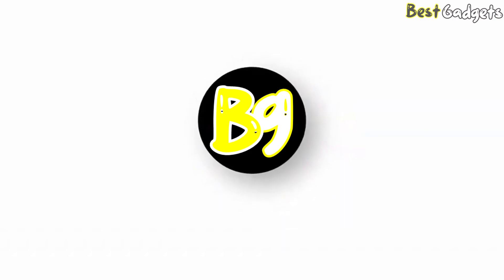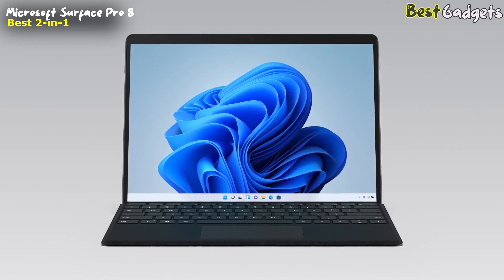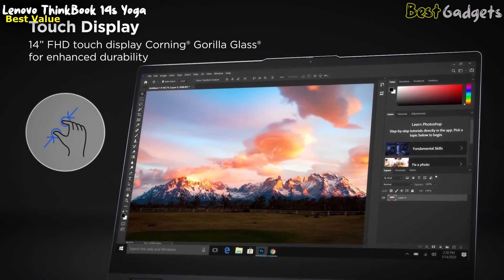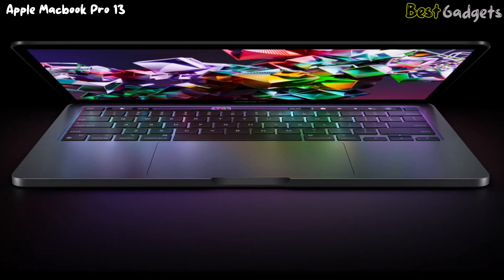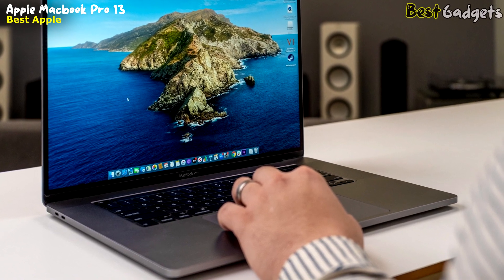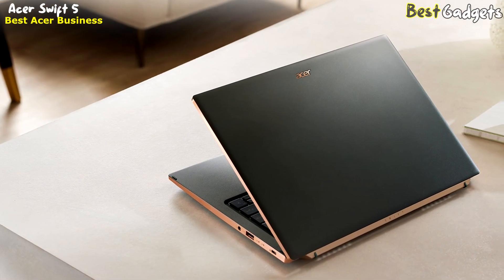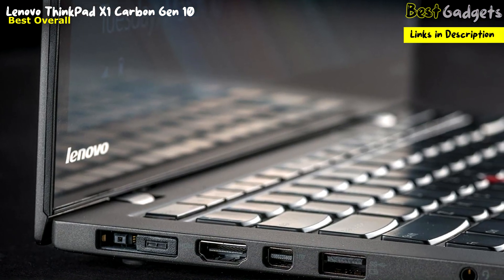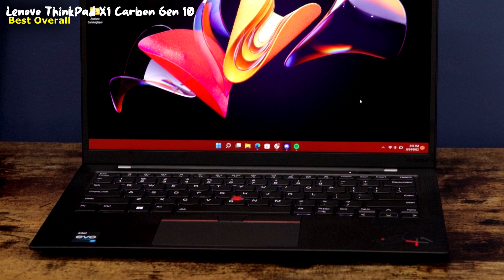5 Best Business Laptops 2023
➜ Links to the Best Business Laptops 2023 we listed in this video:
00:00 Intro
✅5. Microsoft Surface Pro 8-13" Touchscreen - 00:35

✅4. Lenovo ThinkBook 14s Yoga G2 14" Touchscreen Notebook - 02:54

✅3. Apple Macbook Pro 13 - 04:44

✅2. Acer Swift 5 Intel Evo Thin & Light Laptop - 06:36

✅1. Lenovo ThinkPad X1 Carbon Gen 10 - 08:20

We have just laid out the top 5 Best Business Laptops 2023. In 5th place is the Microsoft Surface Pro 8, which is the best 2-in-1 laptop available on the market! In 4th place is the Lenovo Think Book 14 s Yoga, which is an excellent value device. In 3rd place is the Apple MacBook Pro 13. The best Apple business laptop. In 2nd place is the Acer Swift 5 Intel Evo Laptop, which is a premium ultraportable laptop that features a sleek and lightweight design. In 1st place is Lenovo’s ThinkPad X1 Carbon Gen 10!